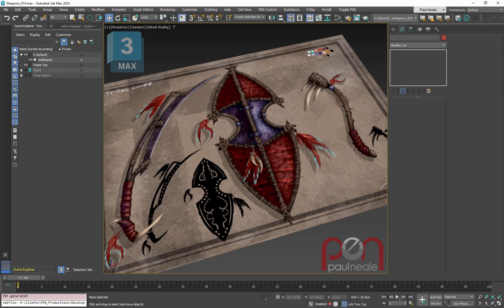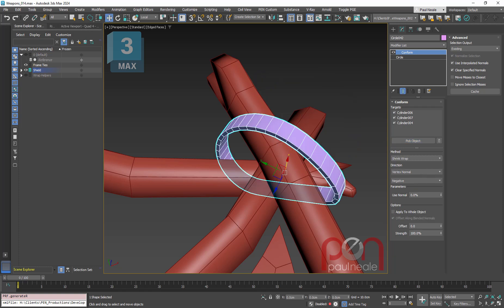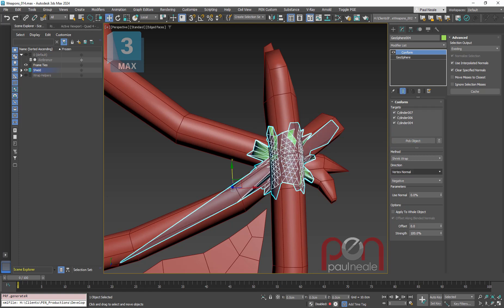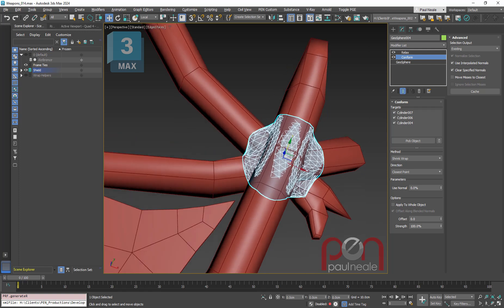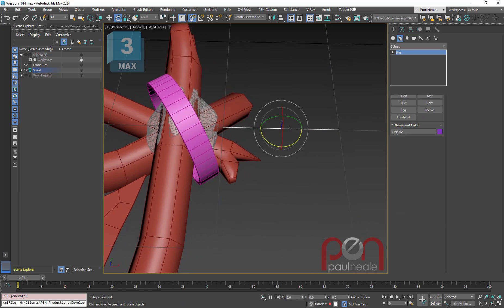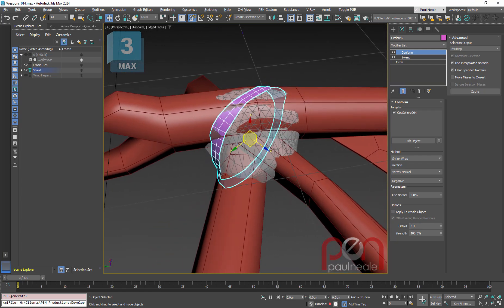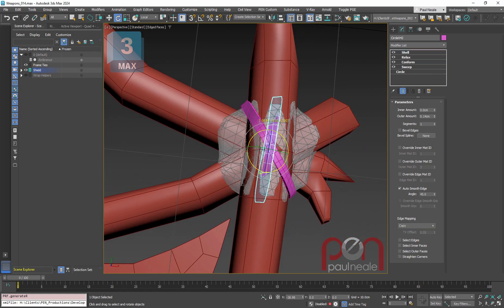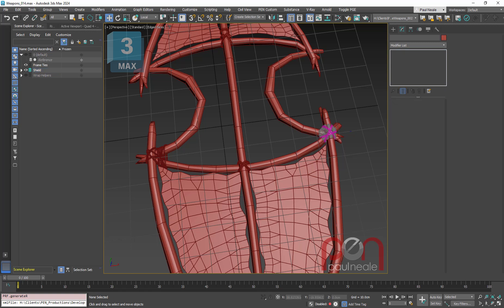3DS Max Conform Ties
I show a great way to conform ties around several objects at once and keep a clean solution.